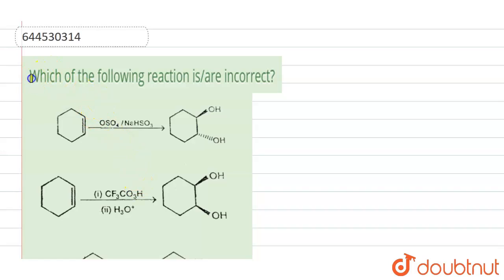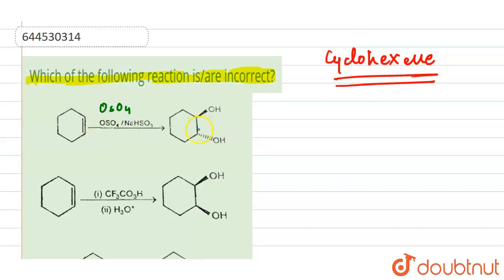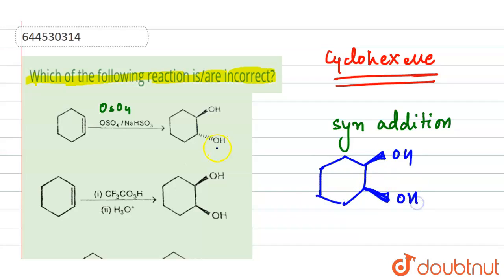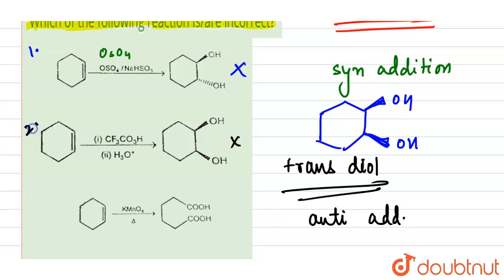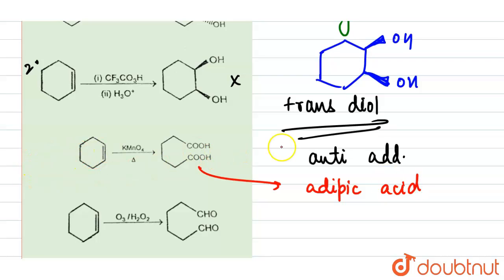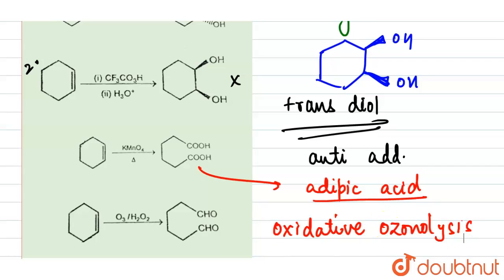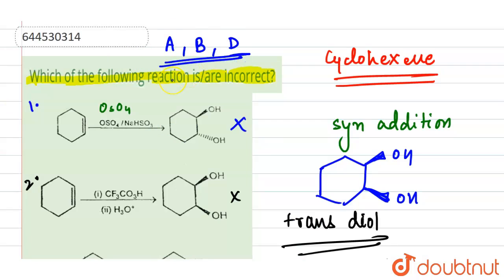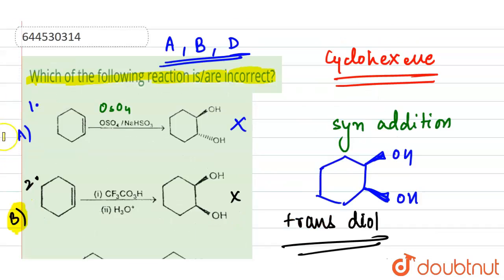Which of the following reaction is/are incorrect? | 12 | TEST PAPERS | CHEMISTRY | RESONANCE ENG...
Which of the following reaction is/are incorrect?
Class: 12
Subject: CHEMISTRY
Chapter: TEST PAPERS
Board:IIT JEE

👉 Have Any Query? Ask Us.